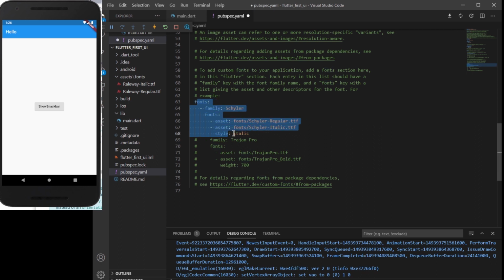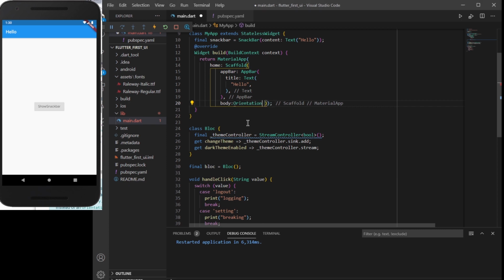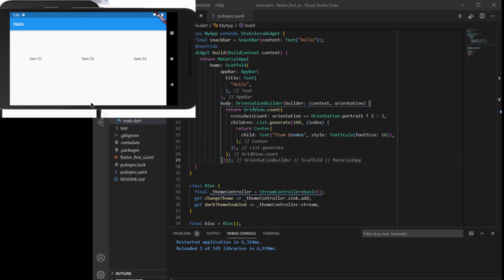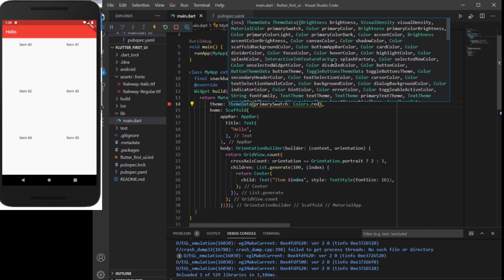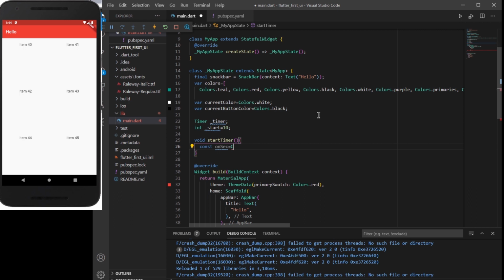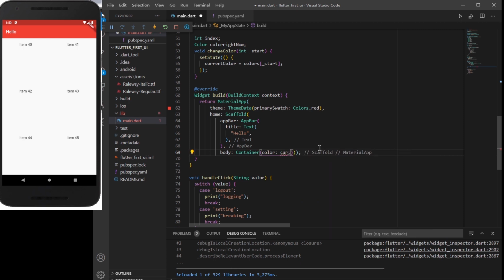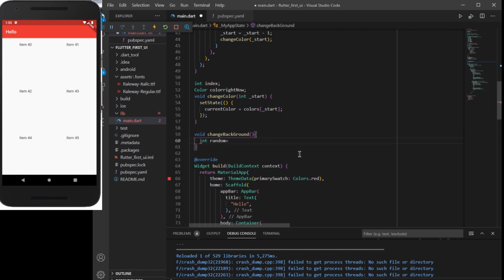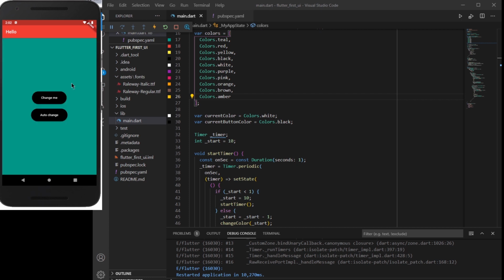Flutter 101-Bootcamp(1080p) | Session-5 | HexHybrids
Hey folks.

 - Working with custom fonts
 - Working with theme and themedata
 - Making a background changer app